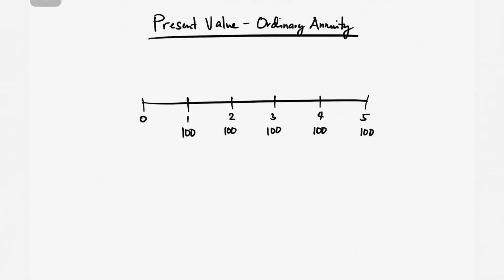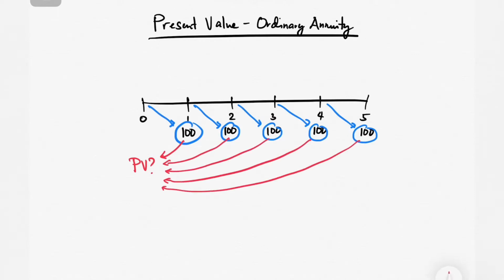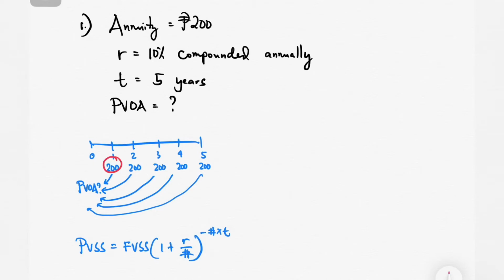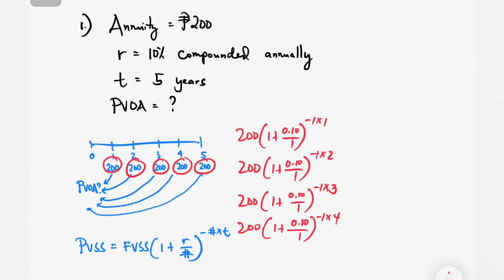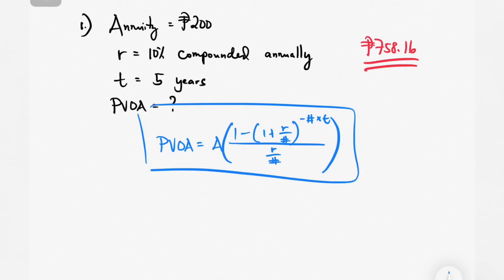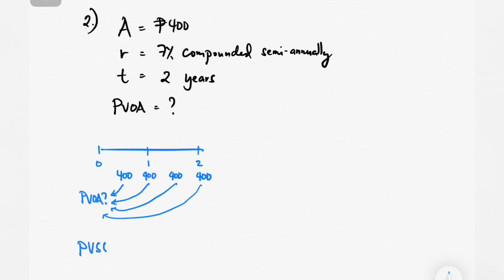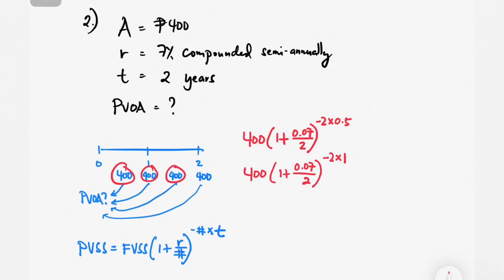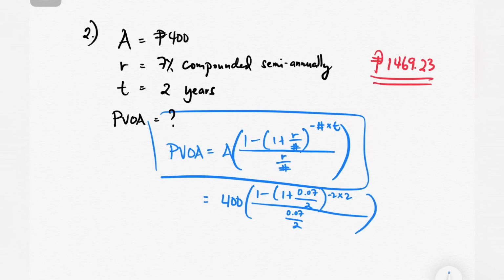Business Math Present Value Ordinary Annuity